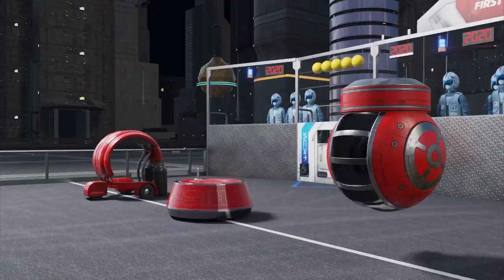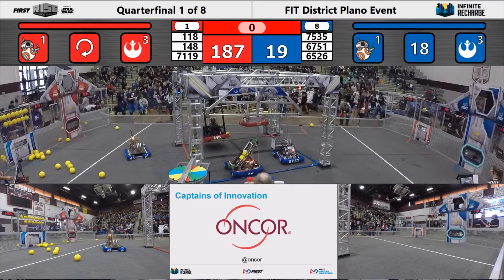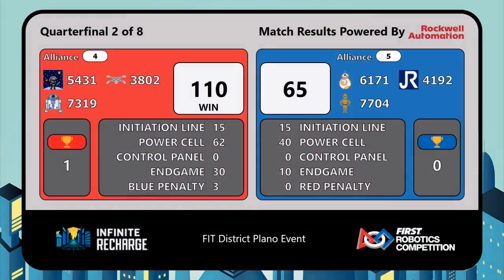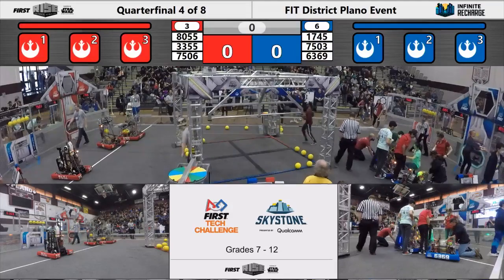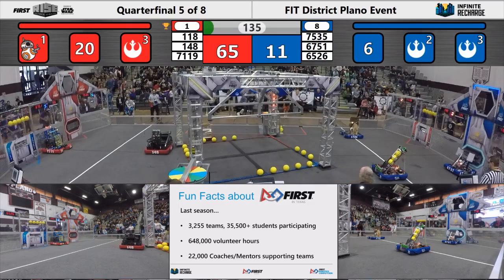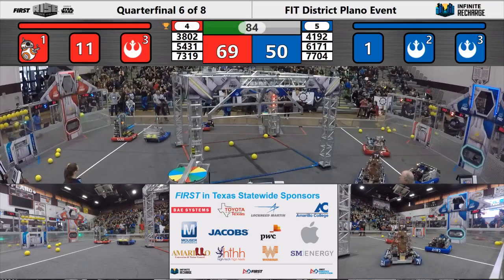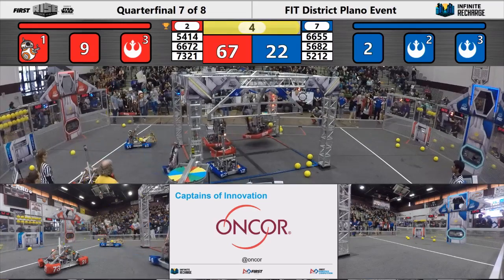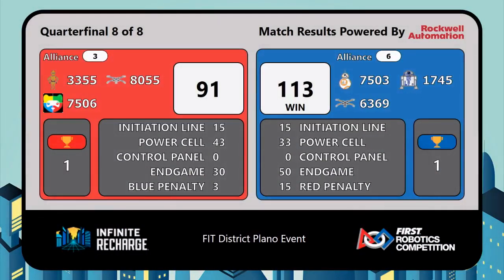FRC FIRST in Texas 2020 TXPLA QF 1-8